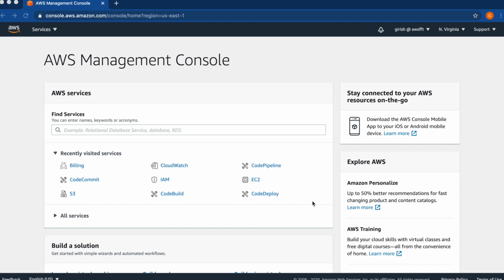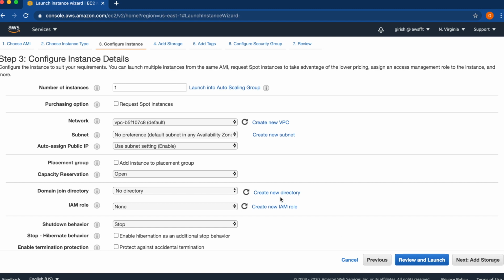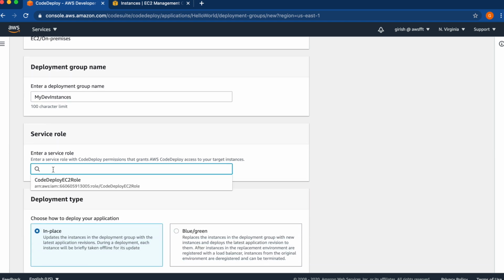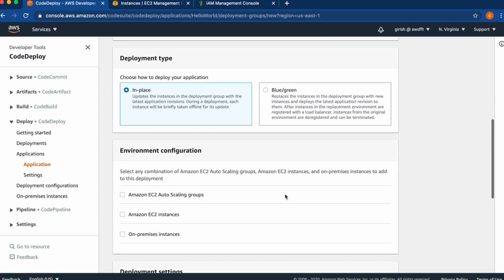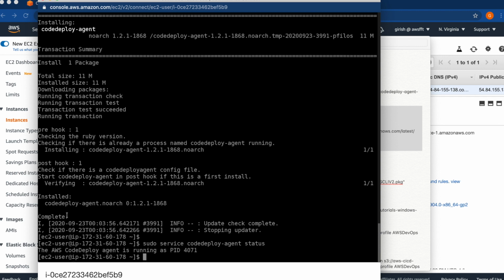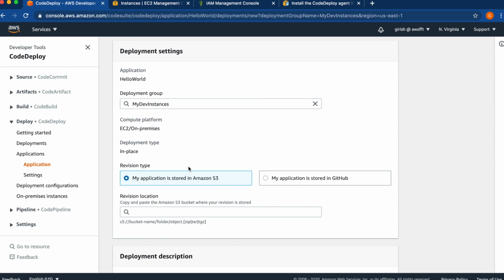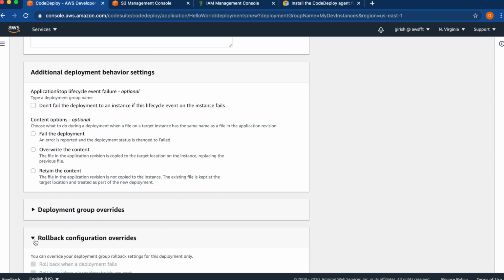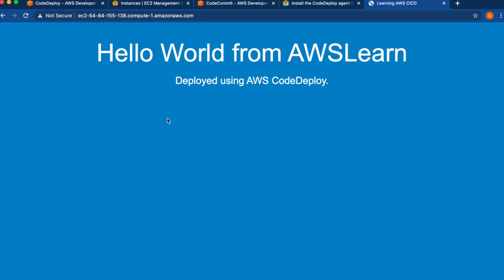AWS CodeDeploy - CICD Part 3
Video would demonstrate -
- Code Deploy agent installation.

- S3 bucket creation using AWS CLI.
- Package application to put on S3 bucket.
- Deployment using code deploy on E2 instance

Please go through Code Commit and Code Build videos, if not yet done, for continuity.

- Review IAM roles